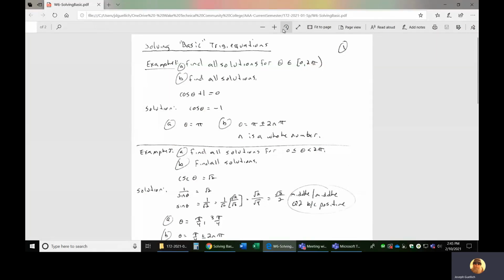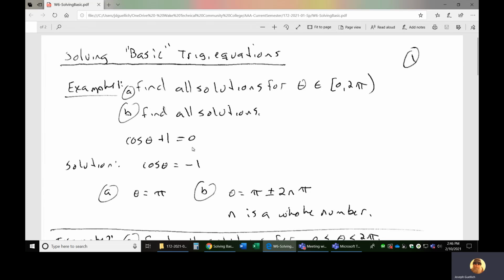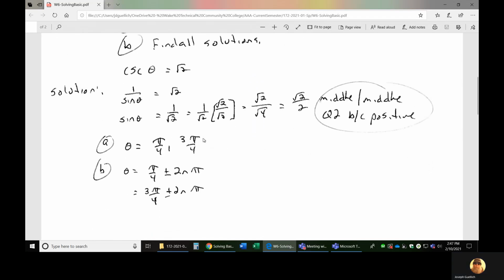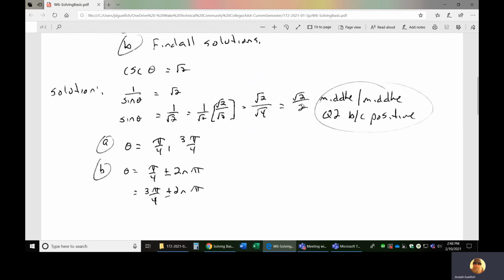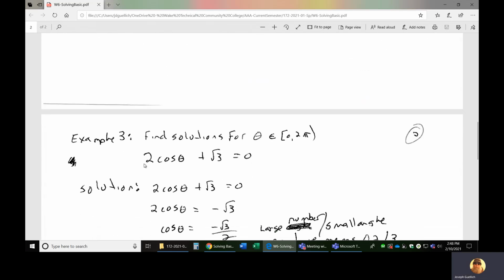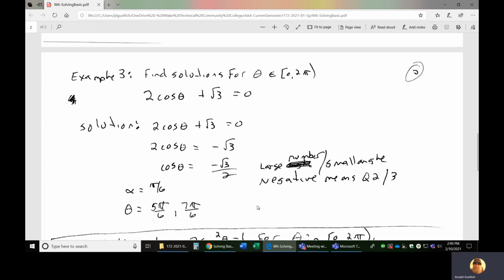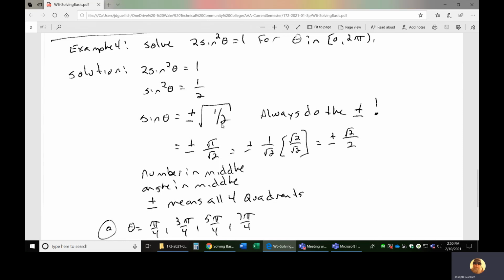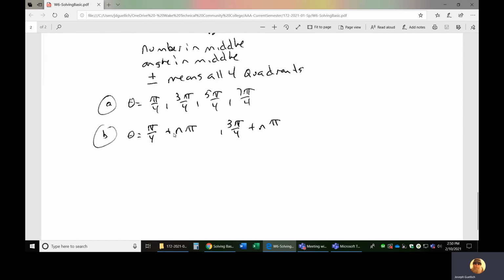MAT172 Solving basic